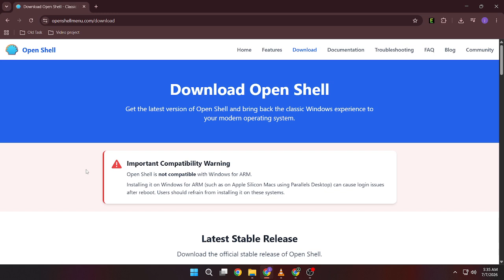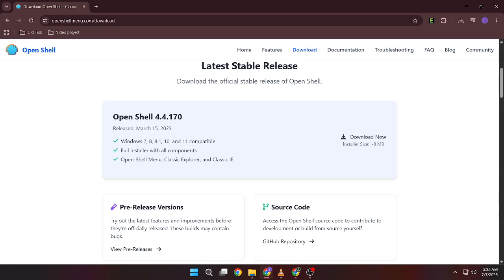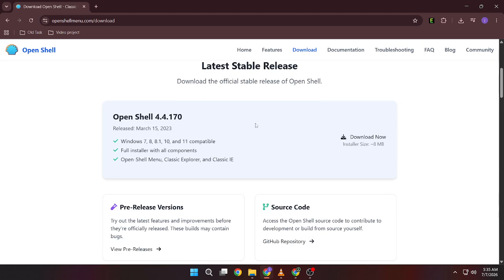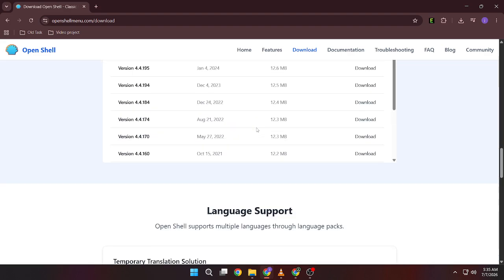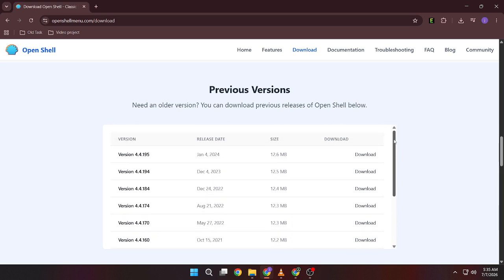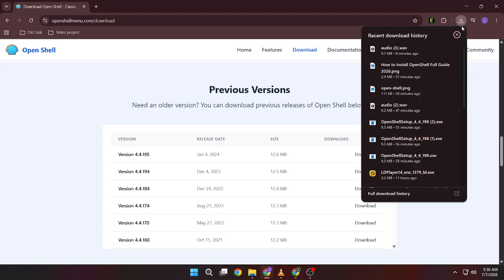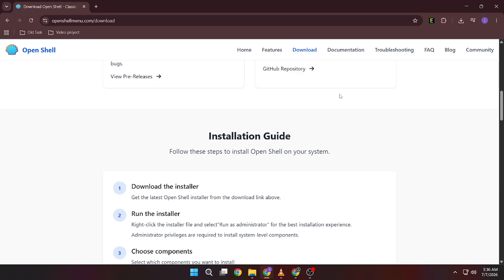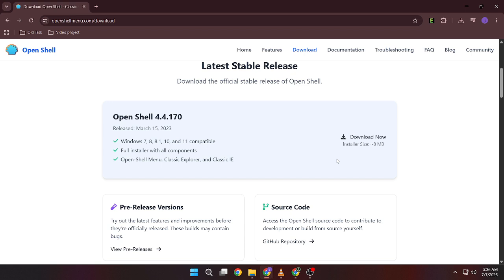How to Download OpenShell Full Guide 2026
Want to download OpenShell and restore the classic Start Menu on your Windows PC? In this Full Guide 2026, you'll learn how to download OpenShell safely from the official source and prepare it for installation on Windows 10 and Windows 11. Whether you're customizing your desktop, improving navigation, or bringing back the familiar Windows Start Menu, this step-by-step tutorial covers everything you need to know. Learn how to find the latest OpenShell release, choose the correct download, verify the installer, install the software, configure the classic Start Menu, and customize its appearance and settings. You'll also discover tips for avoiding unofficial downloads, optimizing performance, troubleshooting download issues, and getting the best experience with OpenShell. Follow this complete OpenShell tutorial to download and start using OpenShell in 2026.